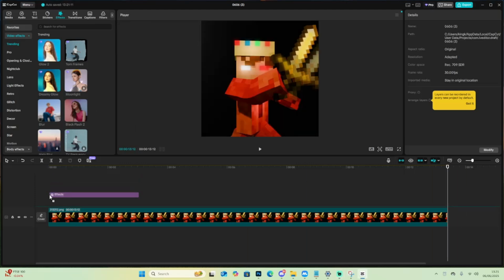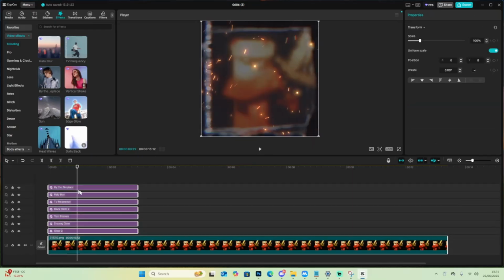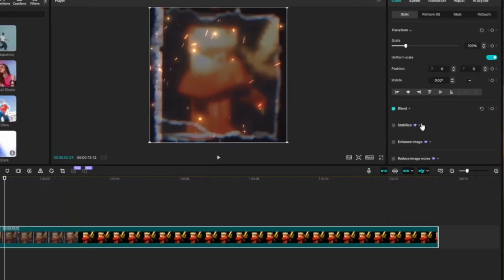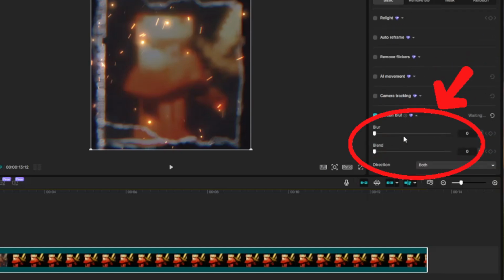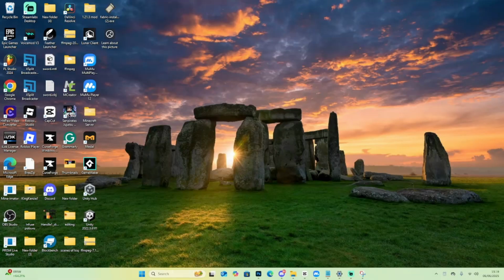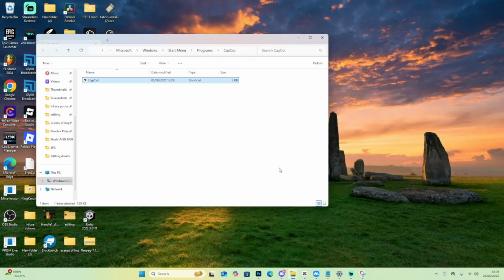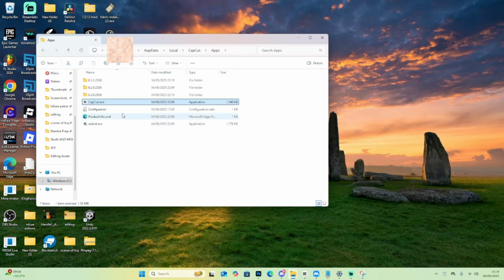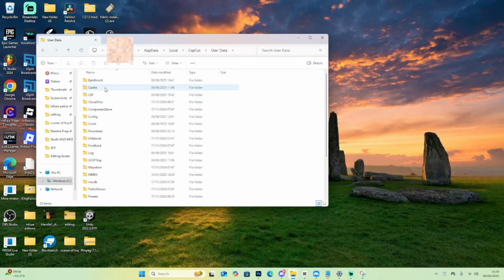How to bypass Capcut Pro | PC ONLY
Music: The arch Illager , Opening Cinematic (Extended) , Pigstep (Stereo Mix)